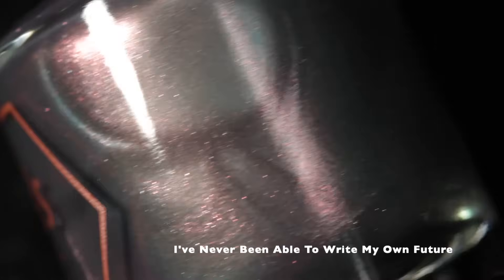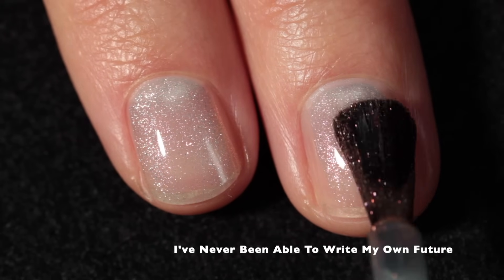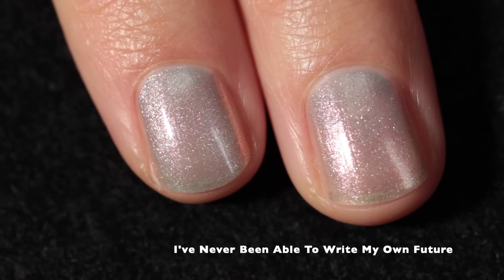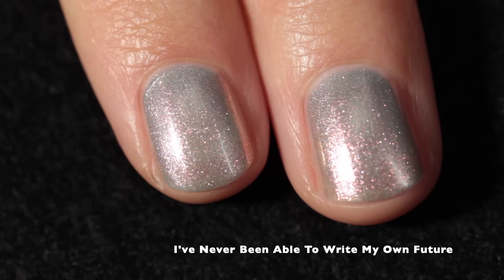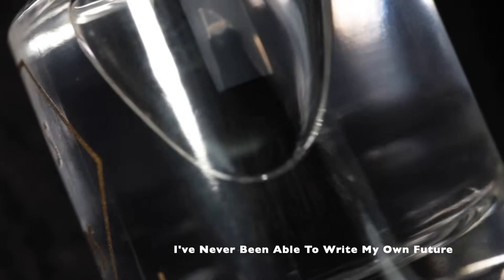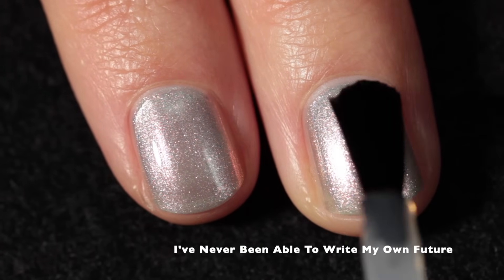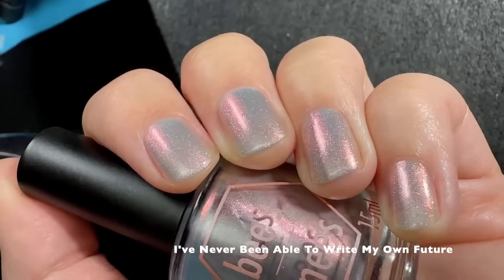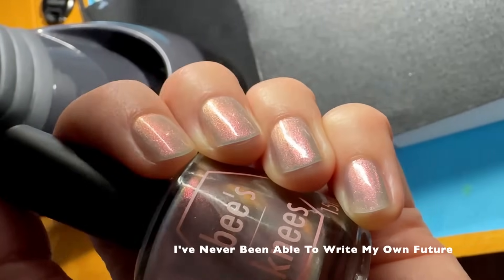Bee's Knees Lacquer Black Friday Sale & Baldur's Gate 3 Collection Nail Polish Swatches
It's time for the annual Black Friday sale and monthly collection from Bee's Knees Lacquer! The newest collection is inspired by the video game, this collection features new magnetics, opaque shimmers, and even thermals!

* Launch is 11/29 at 7pm et. There will not be any limits on the number of polishes customers can purchase from the collections but Buzzmas mystery bags will be limited to 1 per person. Because Black Friday falls so late this year, we decided to combine our usual Black Friday sale with Buzzmas! Everything will launch at the same time.
* Preorder ends 12/8 at 11:59pm et. There is a soft cap on items of 1000 ready to ship polishes.
* There will not be a full collection option this month as we will be having our Black Friday sale where customers will receive 25% off the entire website, including the new items.
* Overpours from Beetlejuice and the God and the Gumiho mystery bags will be available. There will also be a handful of Respawns, mystery overpours (HHC, PPU, FF,), unreleased prototypes (a variety of finishes and limited to 3 per person), and freebies for every order.

Top coat used: Bee's Knees Lacquer I'm Very Fast Quick Dry Top Coat

Nail polishes shown in order of appearance:
01:36 I’ve Never Been Able to Write My Own Future
03:38 Mama K
05:26 Source of My Joy
07:04 With You, I Forget My Goddess
08:37 Blade of the Frontiers
10:39 I Choose the Bear
13:13 I’m Not Afraid, Not of You
16:04 The Dark Urge
18:21 Bow Before the Emperor

Additional Information/FAQs:
- How do you get the velvet magnetic effect?

Products featured in this video were sent in PR and/or I was compensated to take photos of the product(s) and/or promote the product(s). All thoughts are my own. I do not accept compensation in exchange for positive reviews.